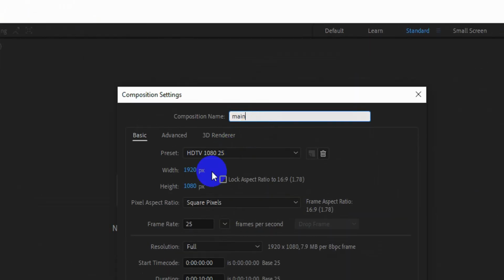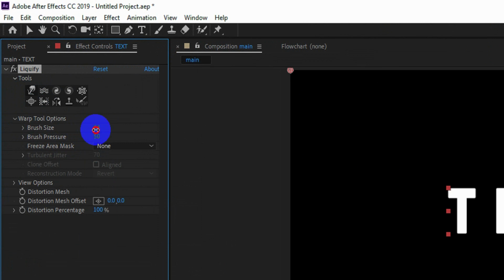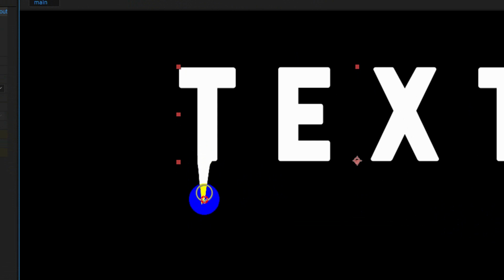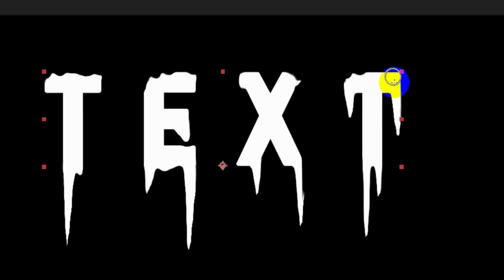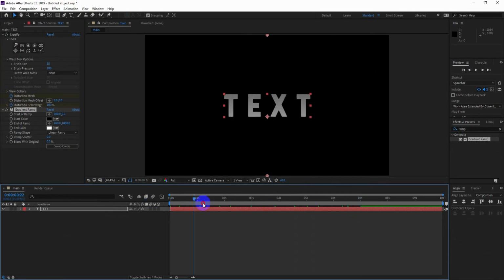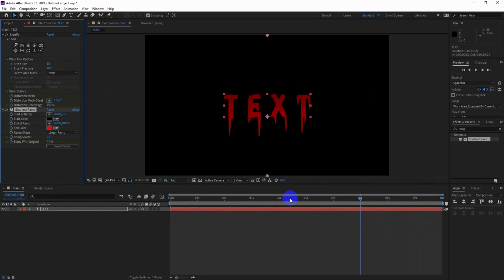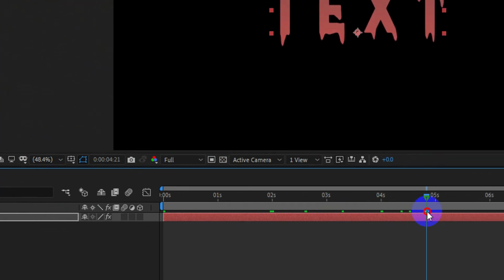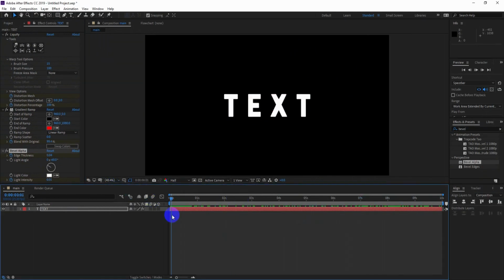Blood Dripping Halloween Text Effect - After effects tutorial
Hey guys, today we will see how to create really cool blood dripping Halloween text effect in After effects without using any third party plugins.

Best budget Laptop for After Effects

Blood Dripping Halloween Text Effect
Blood Drip
Halloween Text Effect
Halloween tutorial
After effects Halloween text
Blood dripping after effects tutorial